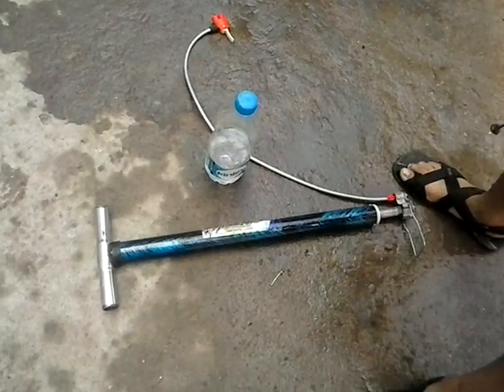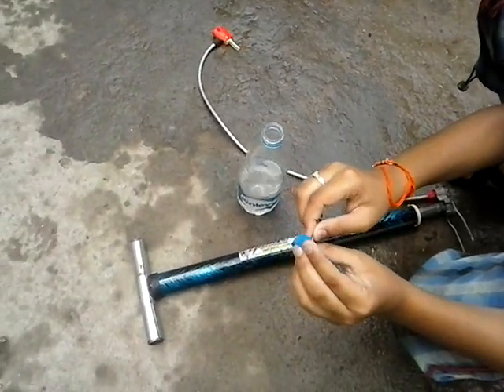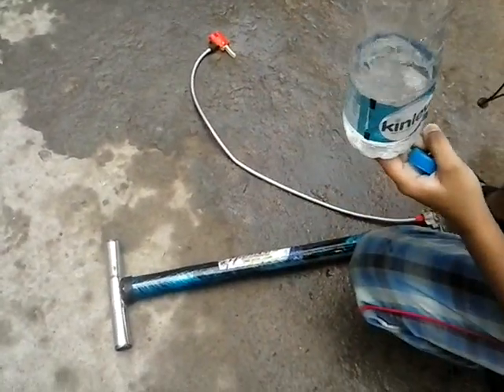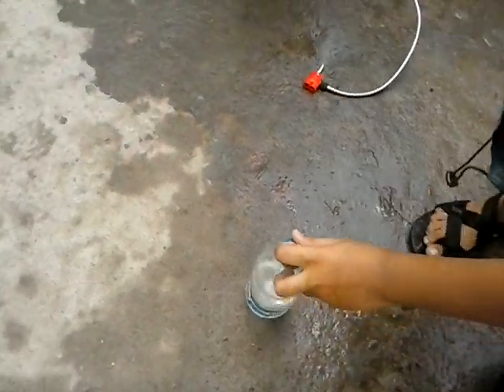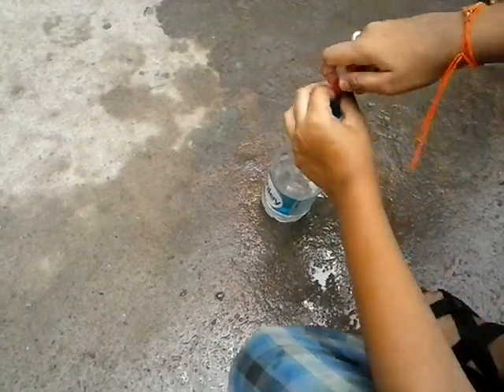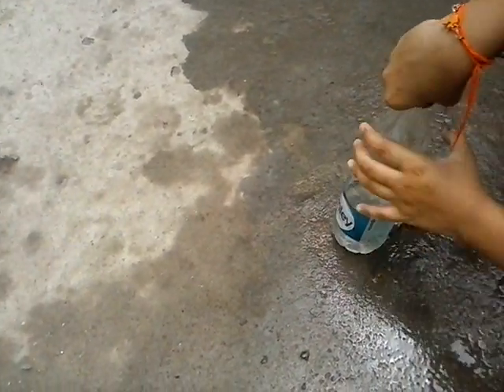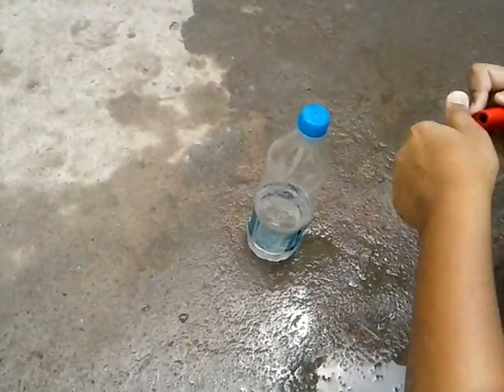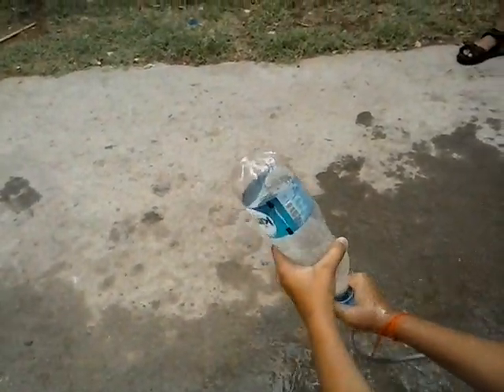Water bottle rocket experiment #2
Don't shoot on anyone